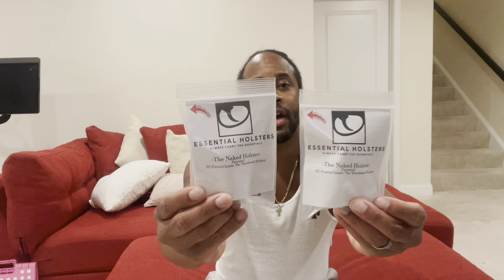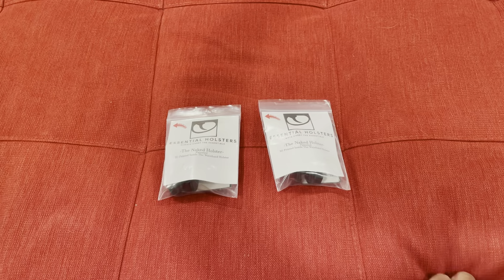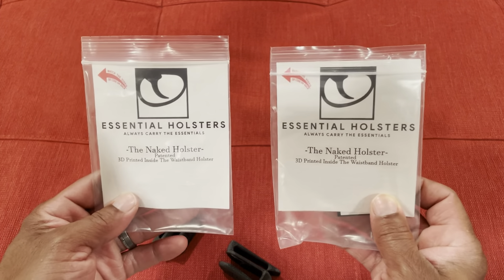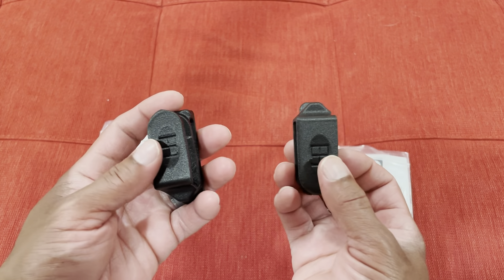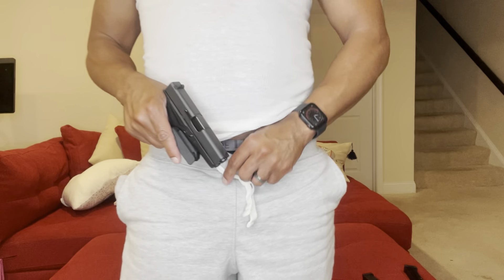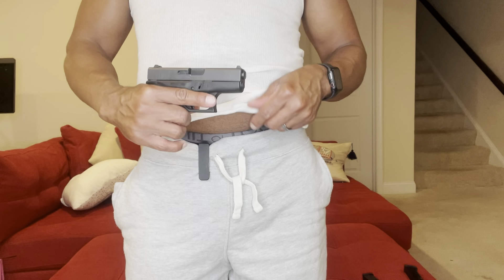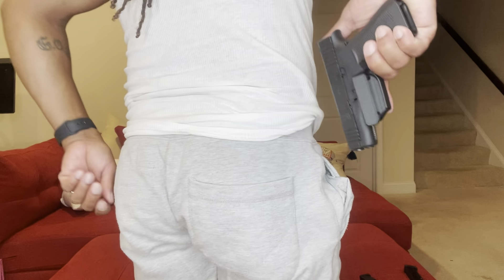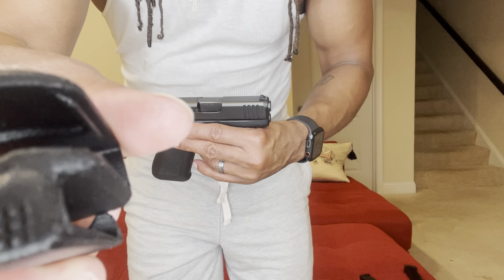Essential Holsters “The Naked Holster” for Glock 42, Glock 43, Glock 43X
Minimalist holster for subcompact Glocks